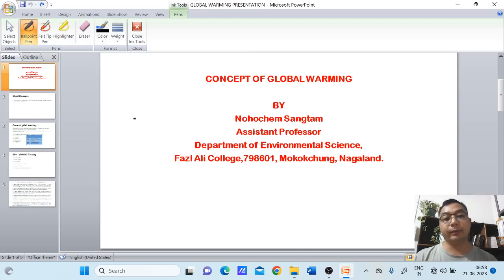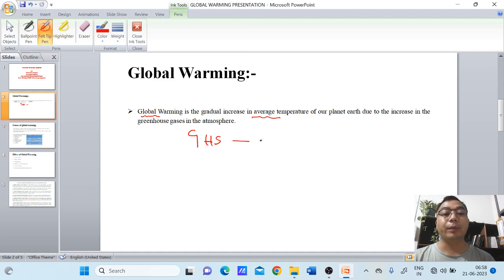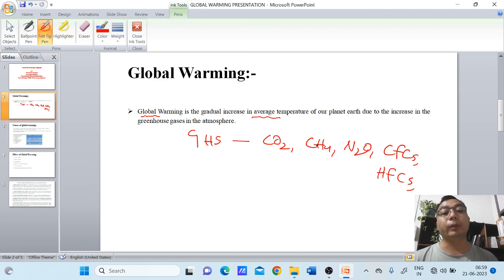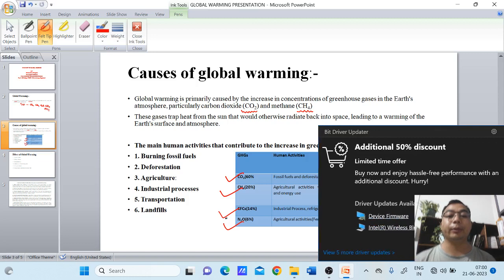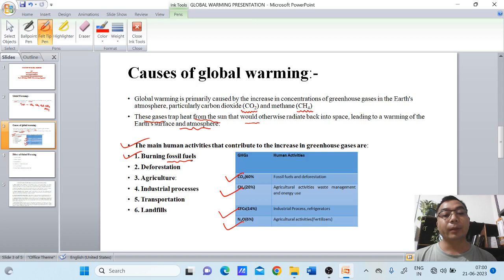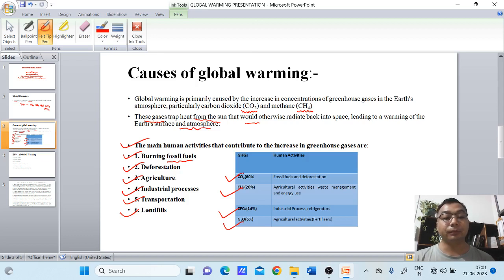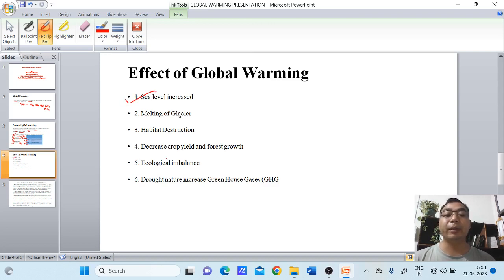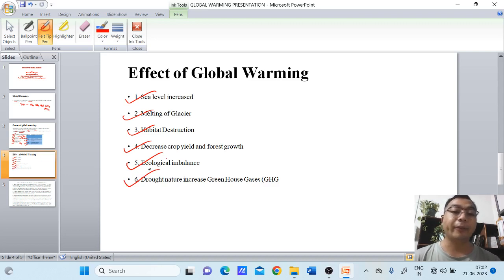Global Warming Concept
This Video was recorded live class on 2019